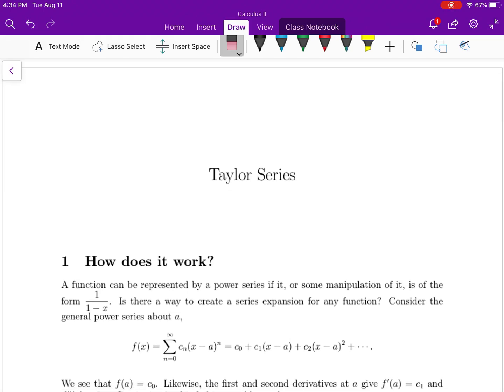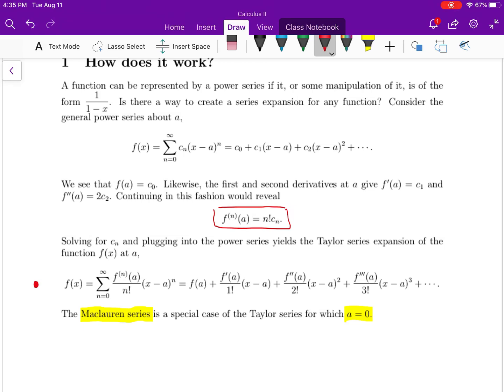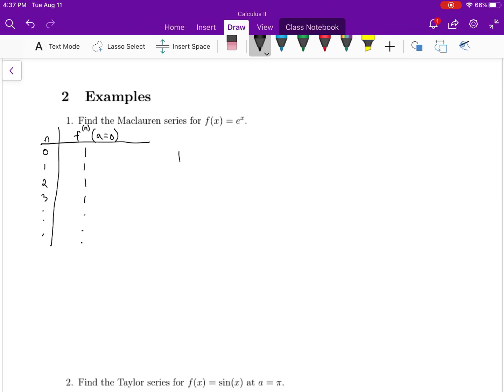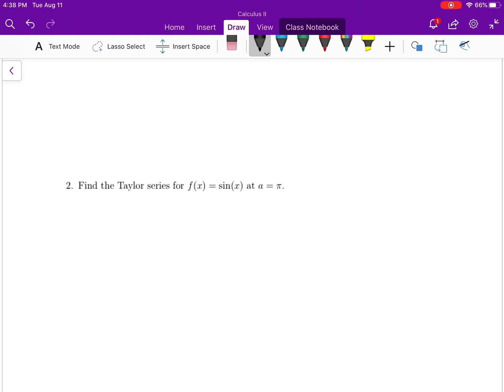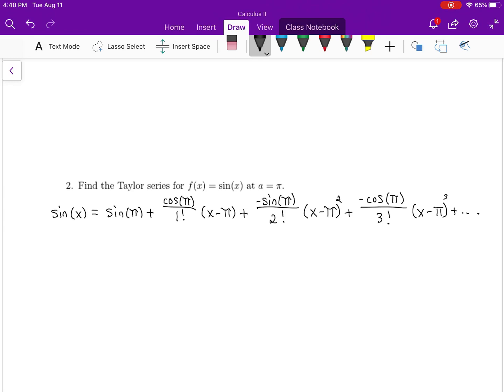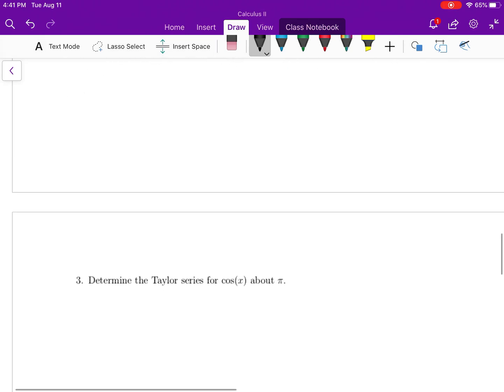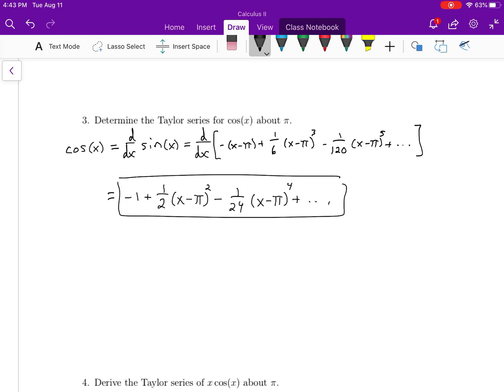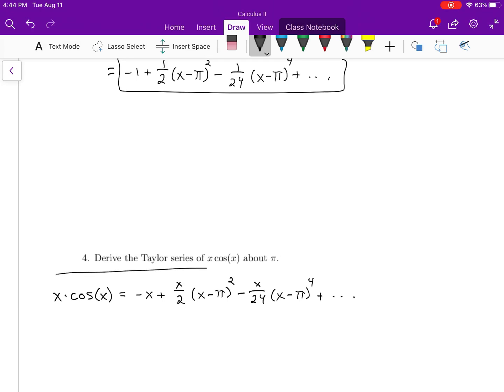23 Taylor Series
Introduction to Taylor Series expansions, including the special case when a=0, the Maclauren series.